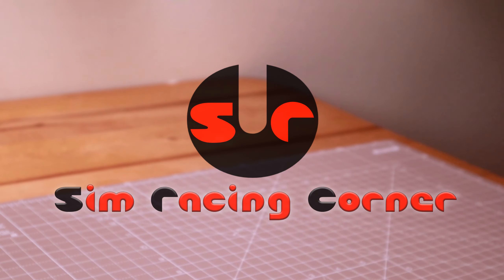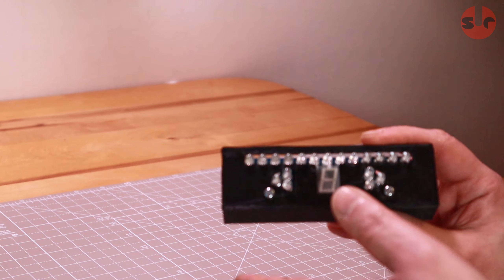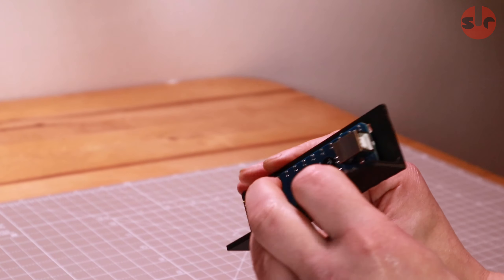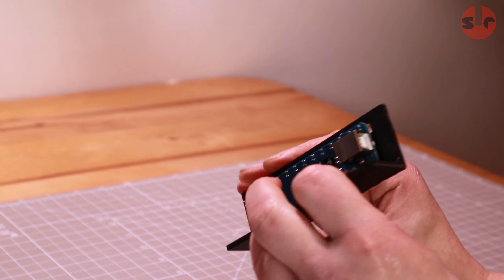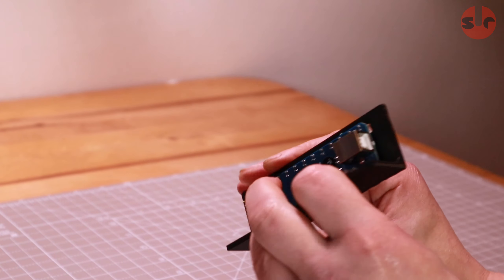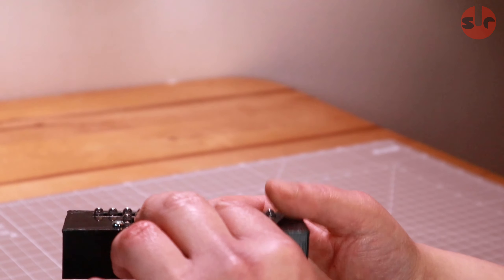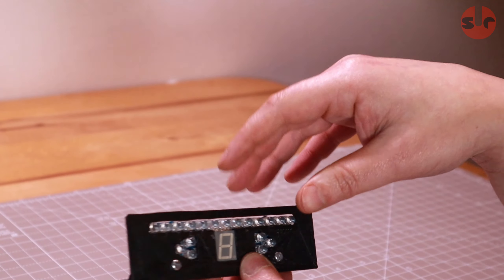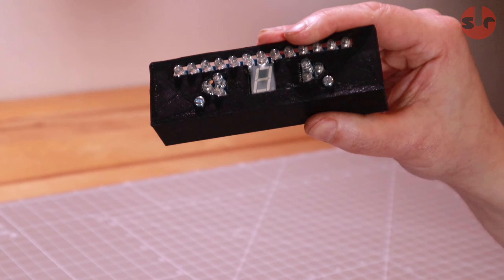Leo Bodnar SLI-M 3D Printed Stand. I made this as no one else had! Download it for free!!!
I made this simple stand for my Leo Bodnar SLI-M as I wasn't anything out there. And drop in your comments below the video!

🚗SIM HARDWARE🚗
▶ Heusinkveld Handbrake
▶ DimSim Sequential
▶ Valve Index

💾PC HARDWARE💾
▶ Intel i9-9900k
▶ Gigabyte VISION OC 24G GTX 3090